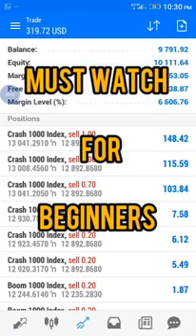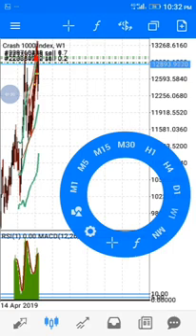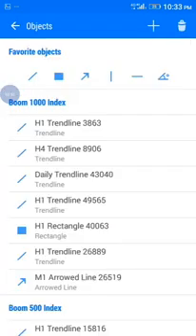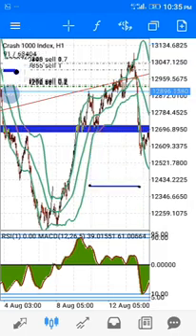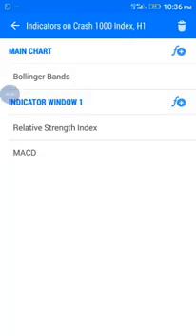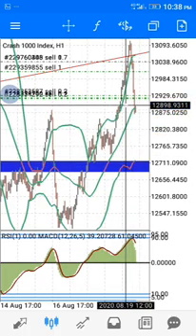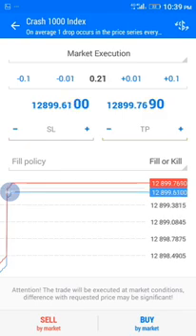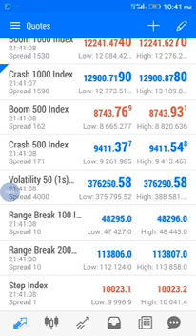How to use Mt5 tools to draw trendline support and resistance and others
This video gonna guide you on how to use the mt5 tools to draw the trend line , support and resistance and others